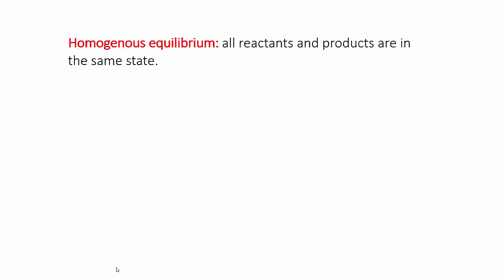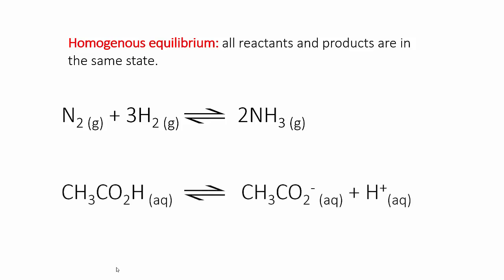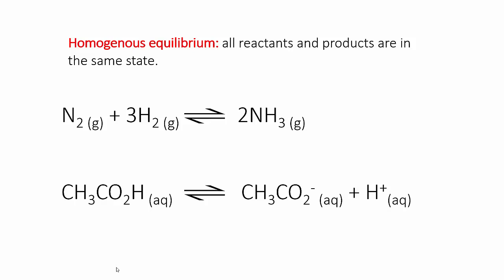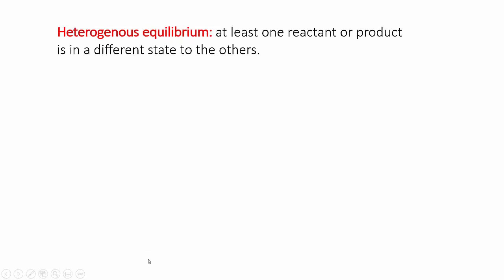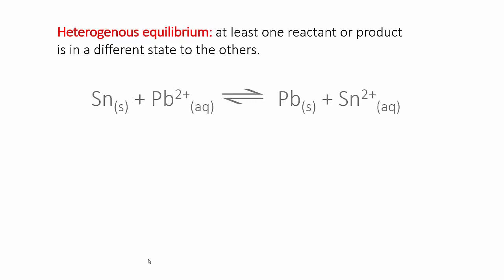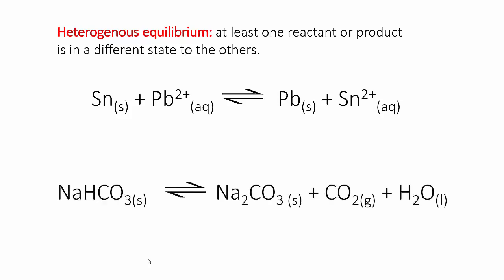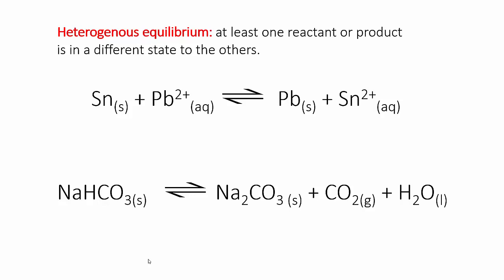Homogenous and heterogenous equilibria | Equilibrium | meriSTEM